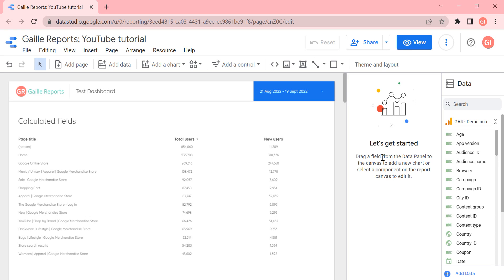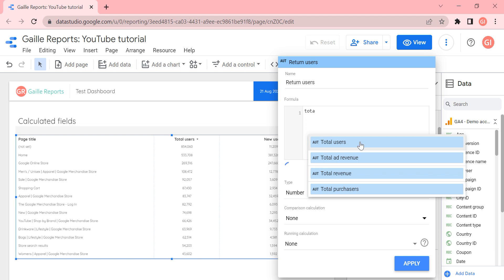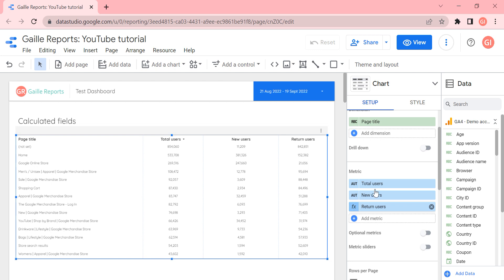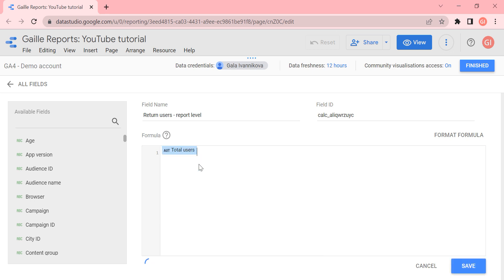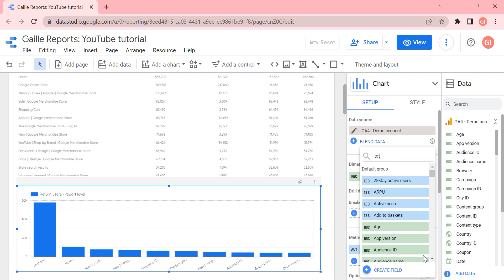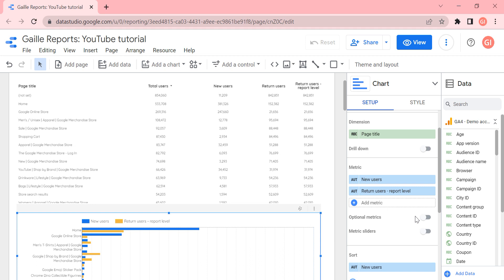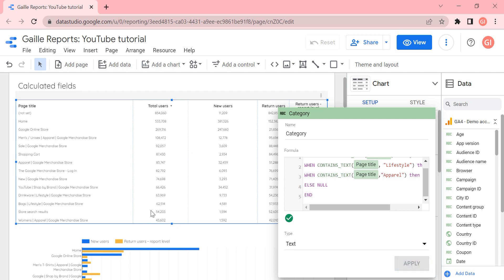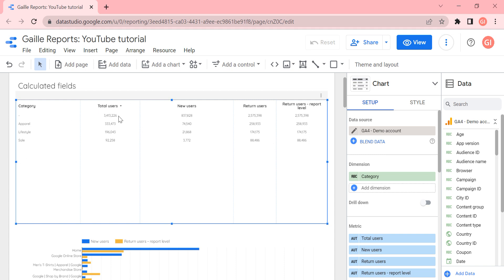How to Create Calculated Fields in Google Data Studio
In the video, we observe 2 options on how to create calculated fields in Google Data Studio. There is some difference in which it is better to choose in which situation and you can find an answer in this video.